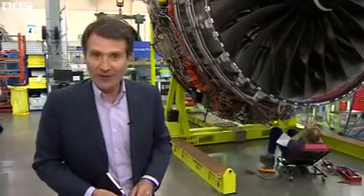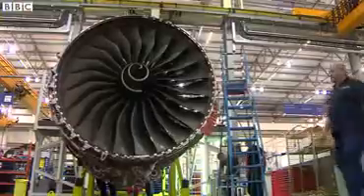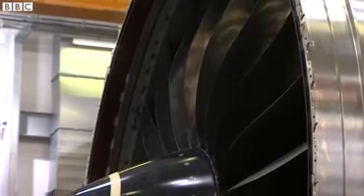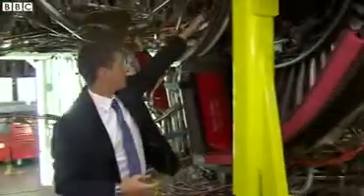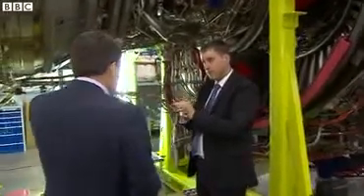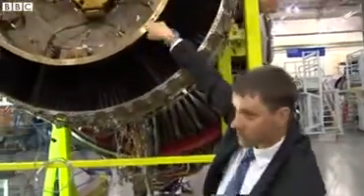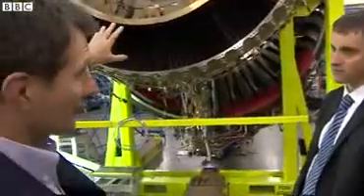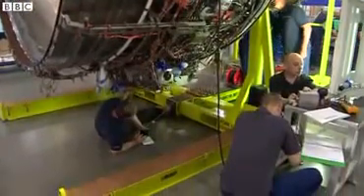Airbus A350 Rolls Royce XWB engine Close up look